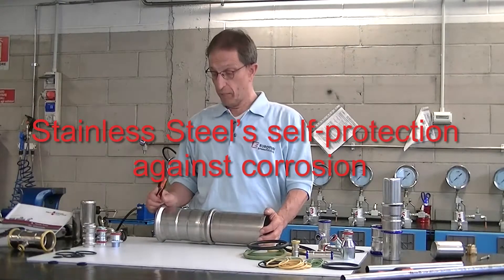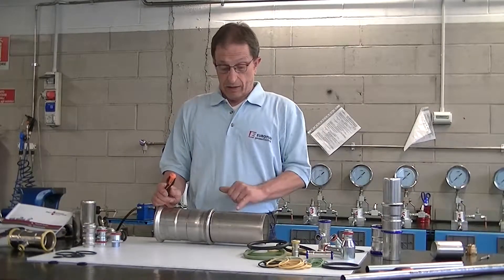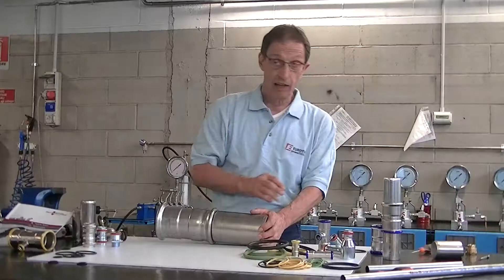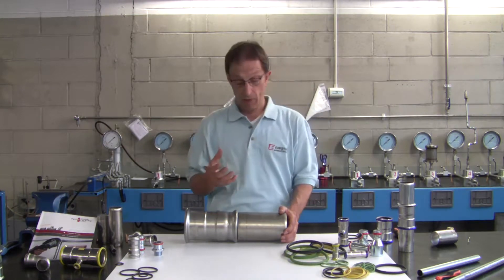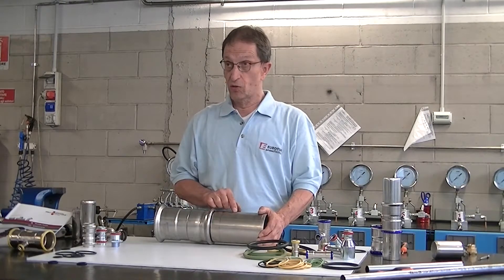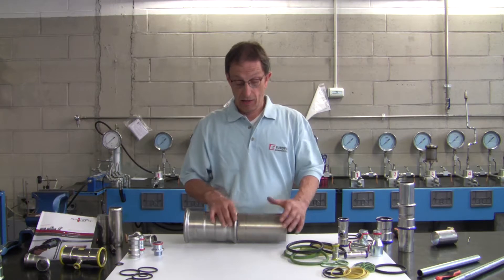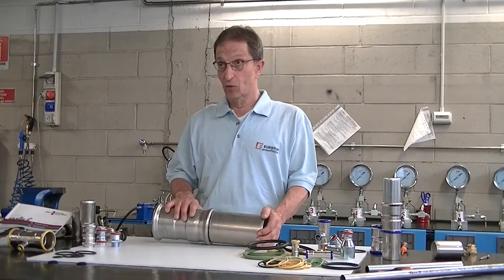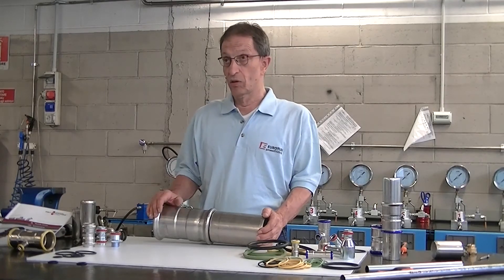Stainless Steel self protection against corrosion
AISI 316L Pressfitting , we see how the phenomenon of self-passivation, specific to stainless steel, promotes protection against corrosion.